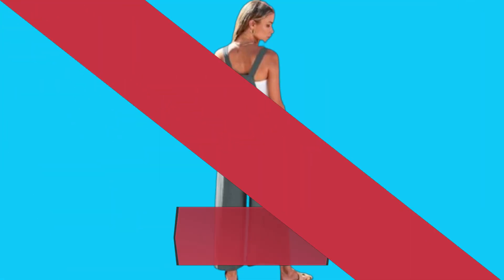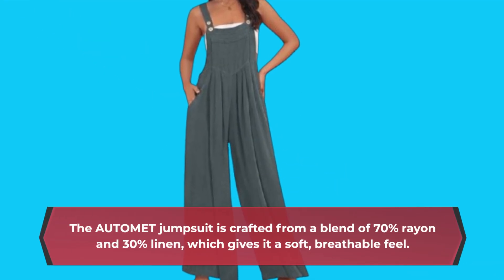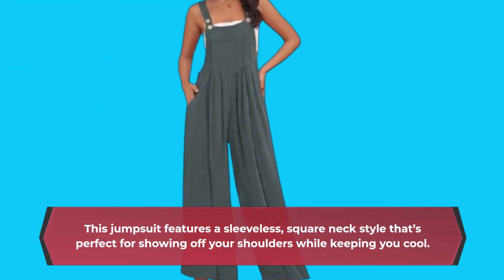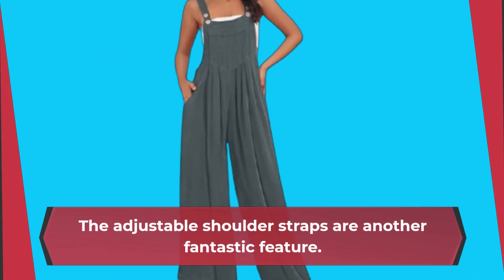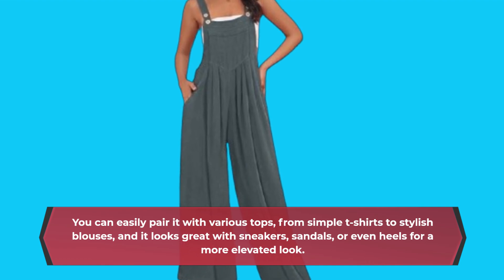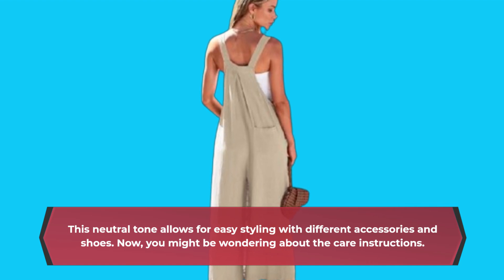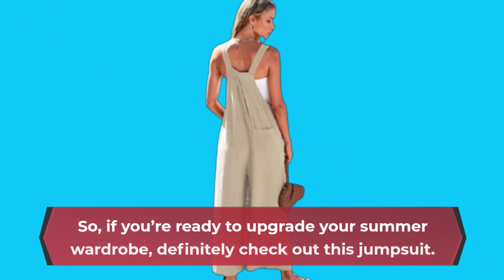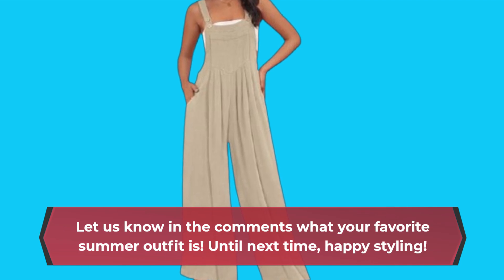👗 AUTOMET Womens Jumpsuits Overalls Wide Leg Casual | Best Casual Overalls for Women Loose Fit 👗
Amazon Product Name : AUTOMET Womens Jumpsuits Overalls Wide Leg Casual Summer Outfits

Are you searching for the perfect blend of comfort and style? In this video, we showcase the Best Casual Overalls for Women Loose Fit, ideal for any laid-back occasion. We’ll explore various designs, fabrics, and styles that prioritize comfort while keeping you fashionable. Whether you’re running errands, heading to a picnic, or enjoying a casual day out, the Best Casual Overalls for Women Loose Fit are versatile enough to suit your lifestyle. Join us as we highlight our favorite picks and share tips on how to style these trendy overalls for a chic, effortless look!